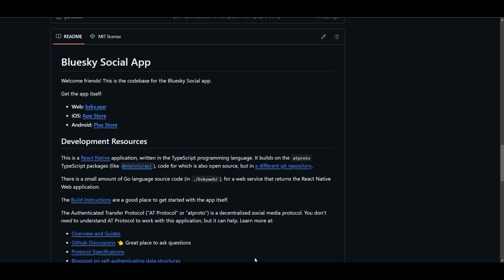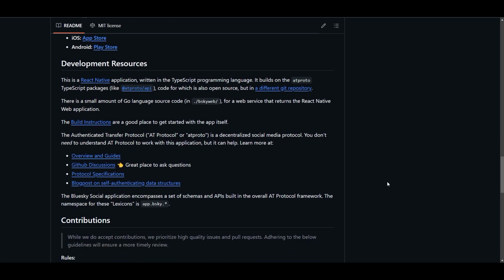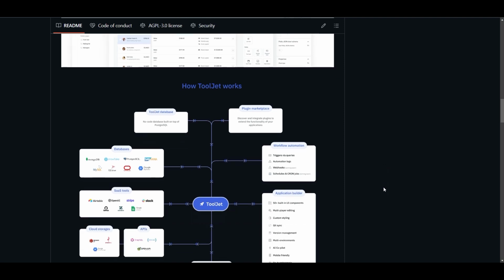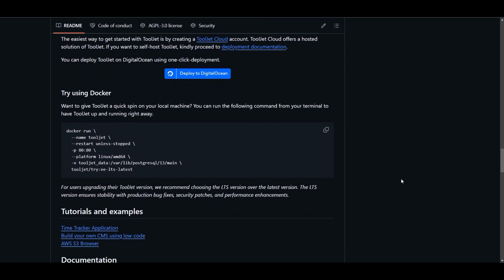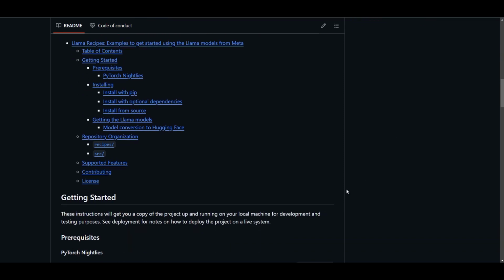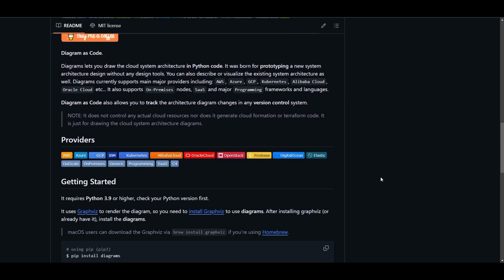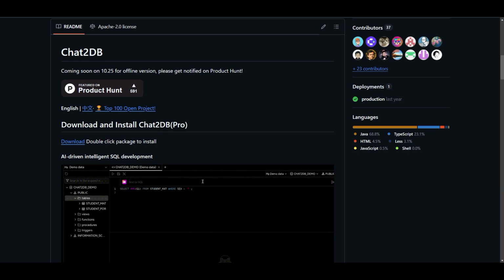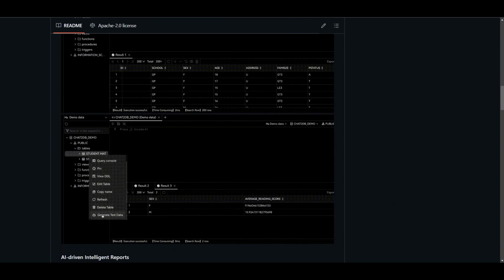Discover November’s Top 5 GitHub Projects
Check out the top 5 trending GitHub projects of November 2024 🚀, from AI tools 🤖 to low-code platforms 🔧 and decentralized apps 🌐!
Generate code for landing pages, emails, and web apps with advanced AI models Bind AI